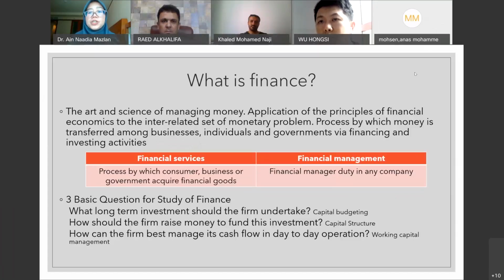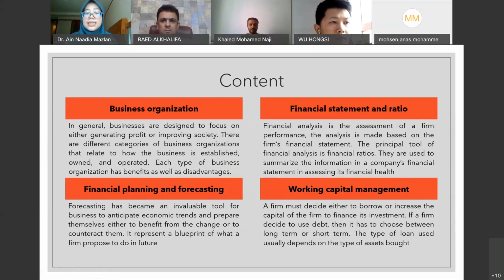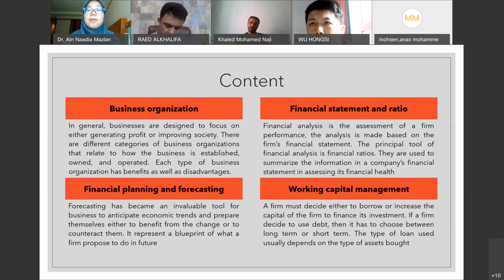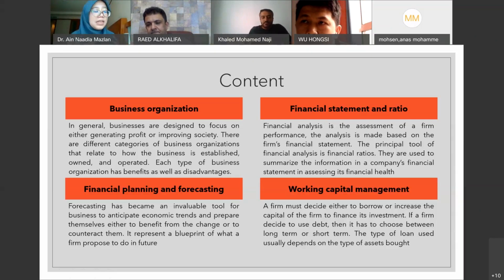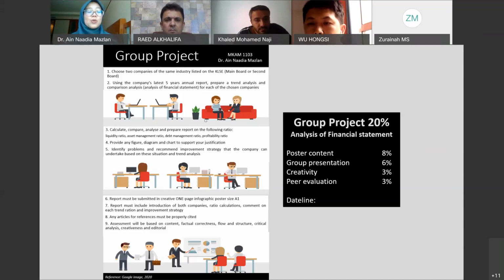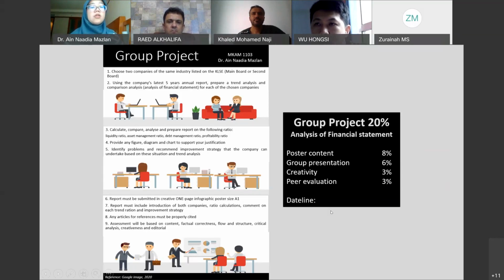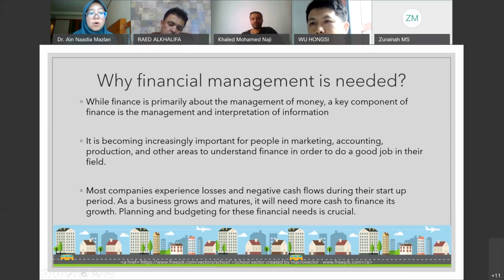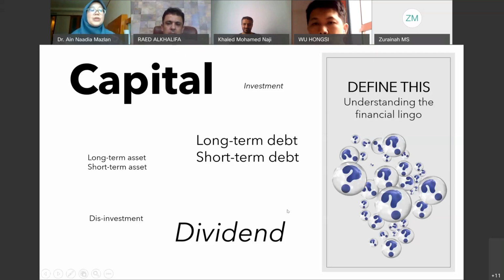Financial management Introduction to financial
First part of financial management